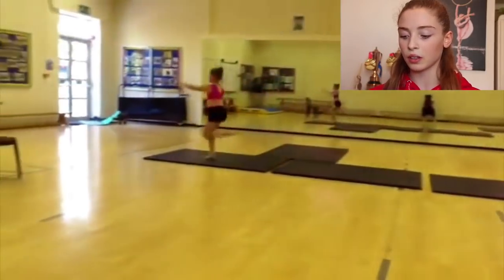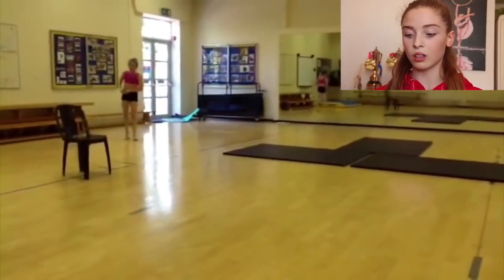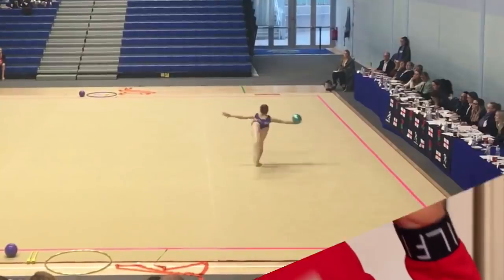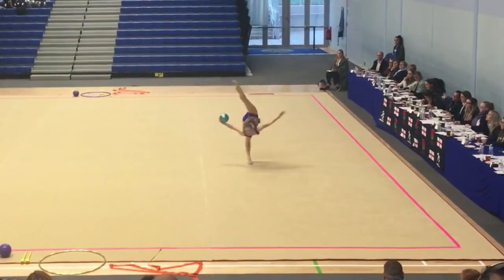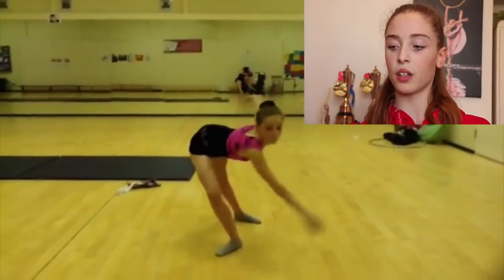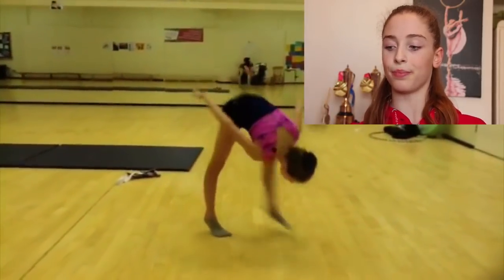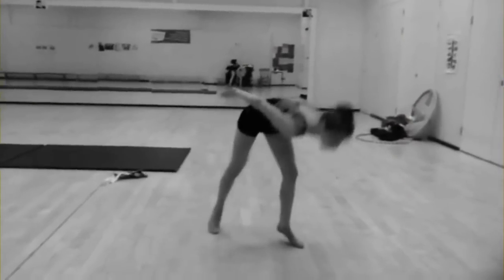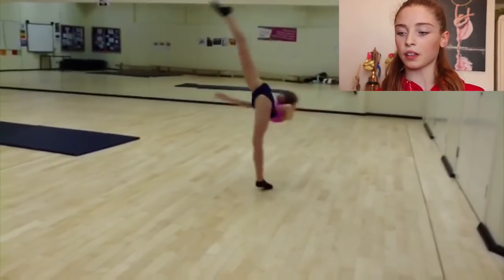REACTING TO MY OLD TRAINING VIDEOS IN RHYTHMIC GYMNASTICS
Hi everyone! Hope you’re having a great weekend! Was looking back at some old photos and found these beauties and wanted to share them with you all 😂
It’s super important sometimes to look back to see just how far you’ve come. Everyone starts somewhere, and it’s not where or how you start, but how you progress and improve that counts.

And Remember,
Dream Big,